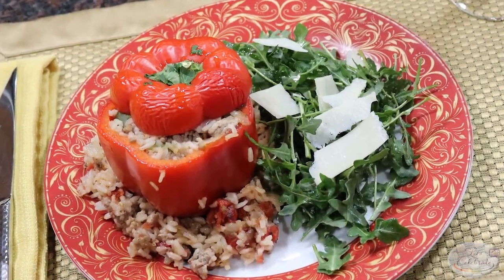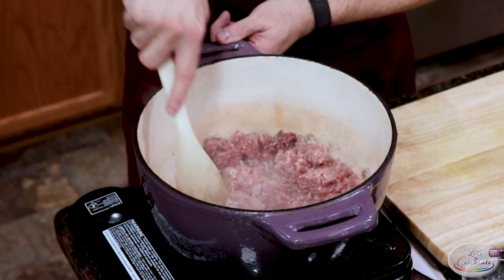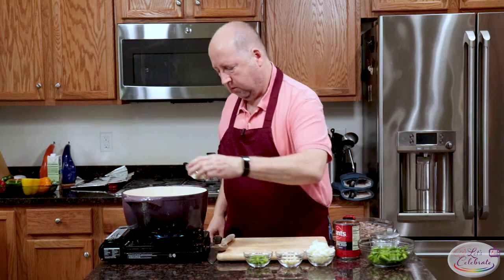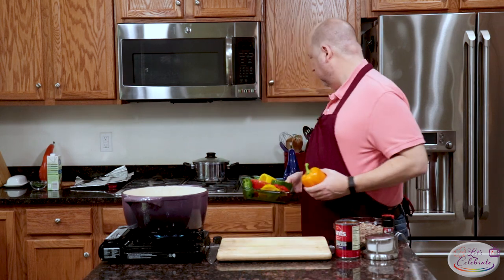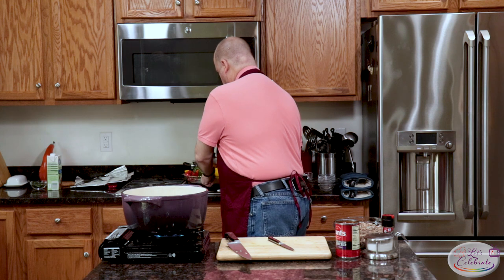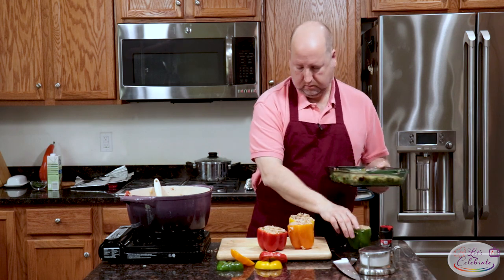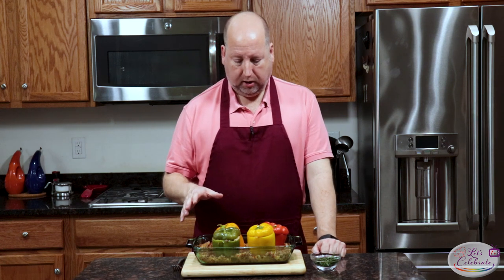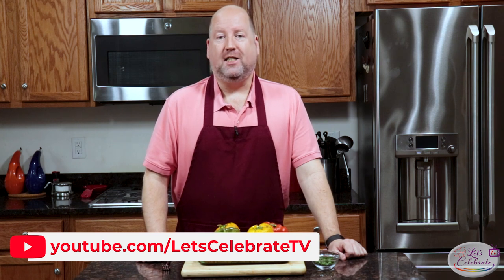Stuffed Peppers with Spanish Rice - Let's Celebrate TV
Stuffed Peppers is a classic family favorite. It is an easy meal you can prep ahead of time, cook ahead of time or freeze. Stuff the peppers with almost any flavor you like and it is the perfect vessel for leftovers. Add a salad and some crusty bread and you have a hearty meal.

In this recipe, we are stuffing multi-color peppers with Spanish rice - a combination of ground beef, onion, garlic, peppers, jalapeno, diced tomatoes and rice.

Pete’s Stuffed Peppers with Spanish Rice Recipe

4 large bell peppers, tops cut off, and hollowed out.

Filling:
2 cups cooked rice
4 cups chicken or vegetable stock
1-1 ½ pounds ground meat (beef, pork, veal, or turkey)
1 bell pepper, medium dice
1 jalapeno, diced small (optional)
1 onion chopped
2-3 cloves garlic, chopped
1 15oz can diced tomatoes
2 tablespoons olive spoon
Salt & pepper

Cook rice in the stock, set aside.

In a large pan, heat 1 tablespoon of the oil on medium high heat.  Add ground meat, season with salt and pepper and brown.  Once browned, use a slotted spoon and transfer the meat to a separate bowl.  Drain off any liquid left over.

In the same pan, add the rest of the oil, add the onions and peppers.  Season with salt and pepper and sweat.  Once the onions are translucent, add jalapeno and garlic.  Cook for another minute and add the ground beef and diced tomatoes.   Turn off the heat and stir to combine.

Next, stuff the peppers with the rice and meat mixture. In a 9 x 13 baking dish place any excess stuffing.  Nestle the peppers in the stuffing.  If the mixture is too dry add a couple of table spoons of stock.  Cover with foil, and bake for 30 minutes.  Remove the foil, and bake for an additional 10 to 15 minutes or until the peppers are done.

Serve immediately with some crusty bread and a fresh salad.

Newsletter Signup - Get one email a week with these recipes delivered to your inbox